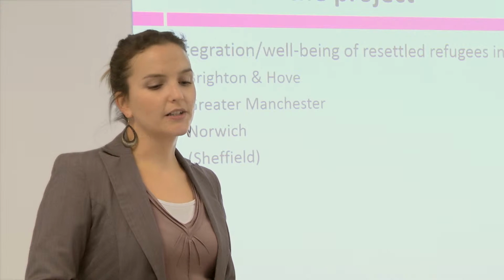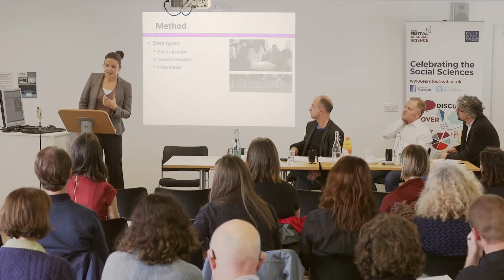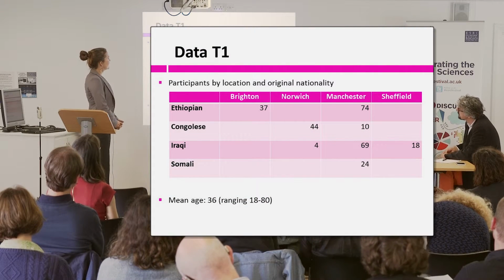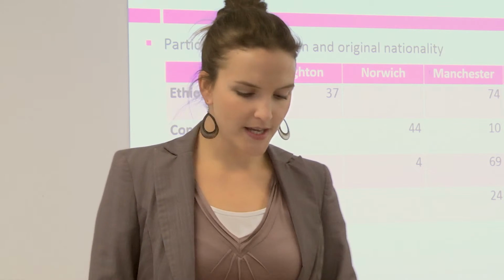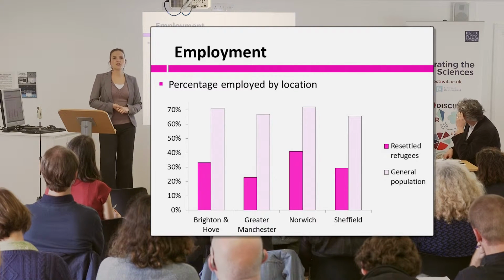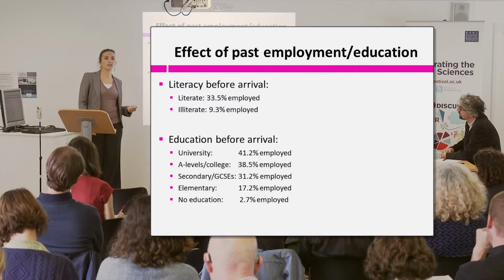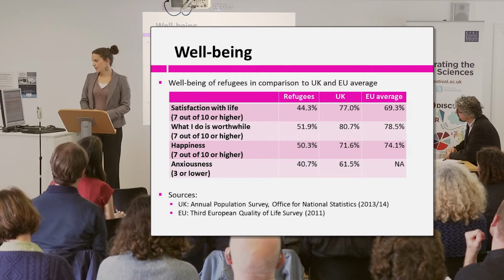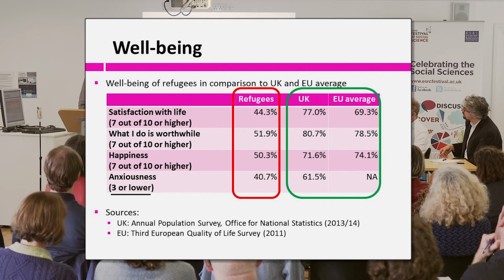1 of 6 Dr. Linda K. Tip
Migrant and Refugee resettlement in the UK
Optimising Refugee Resettlement in the UK